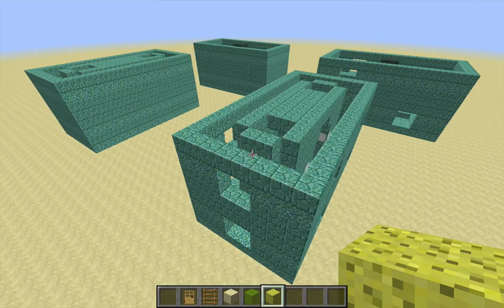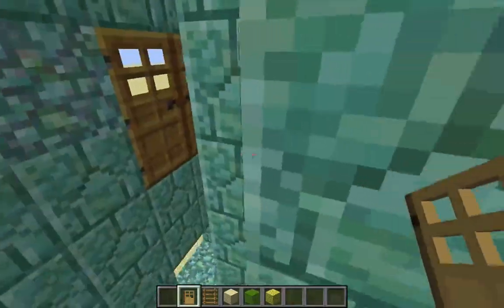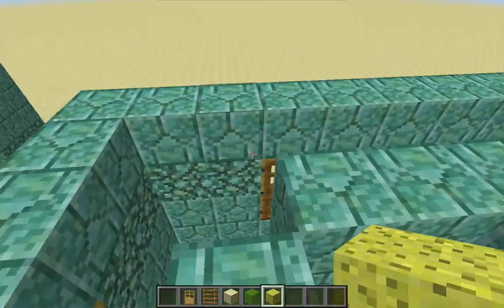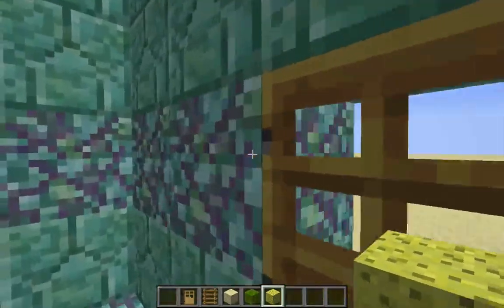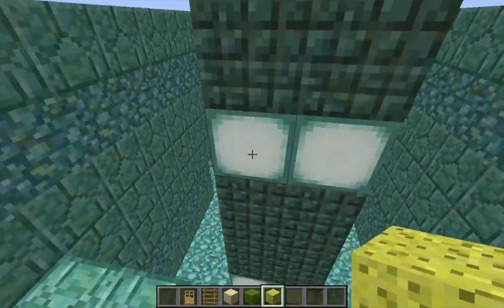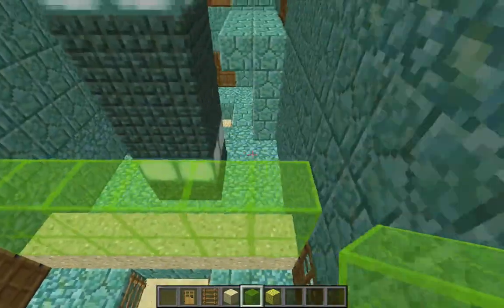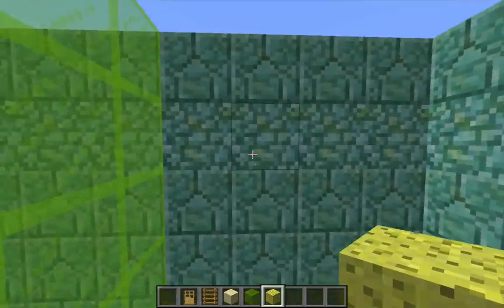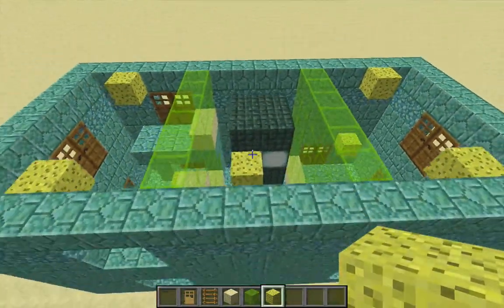Minecraft Ocean Monument, Part 9: Draining larger rooms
This video is a detailed instructional for removing the water from 4-unit rooms of the maze of an ocean monument.